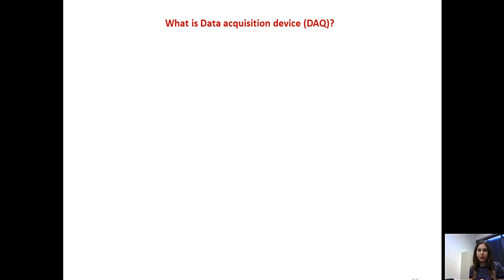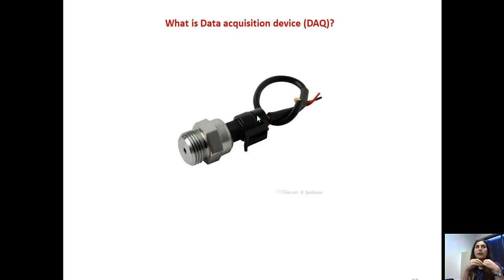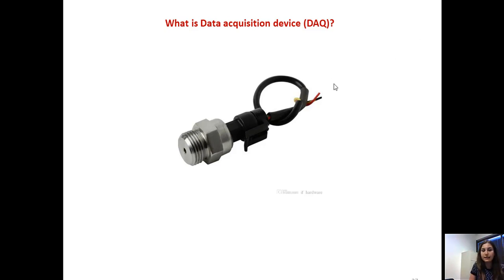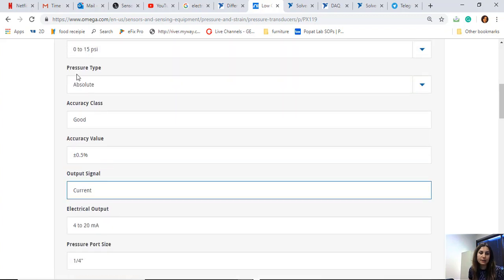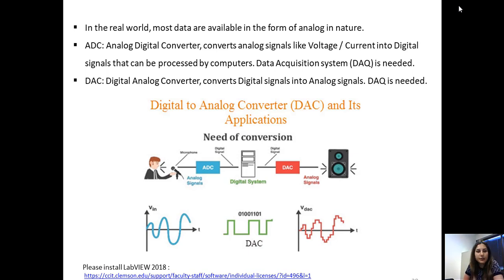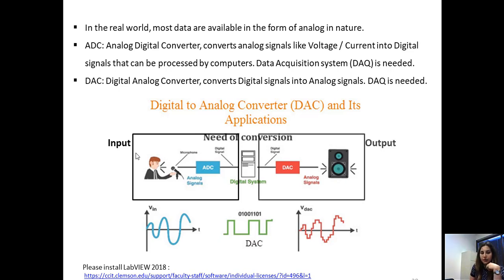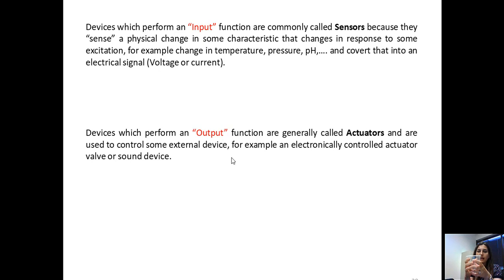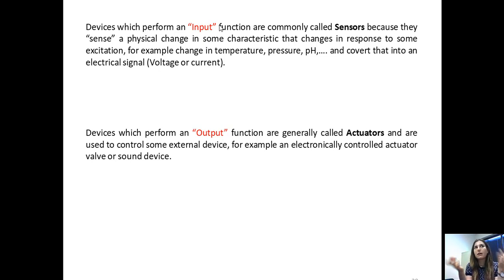Introduction to LabView Video number 19-Data Acquisition Device Part 1